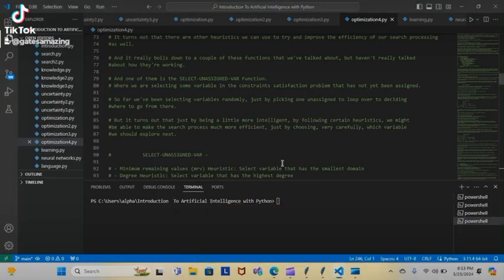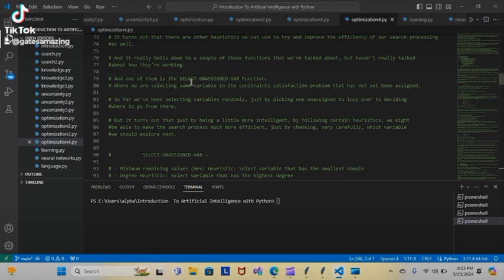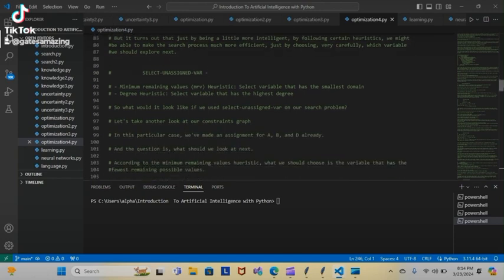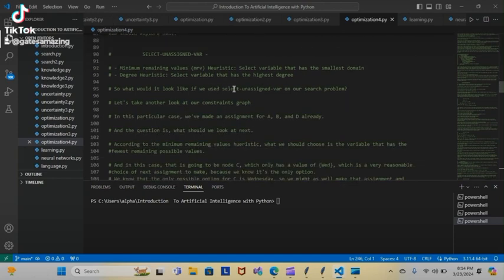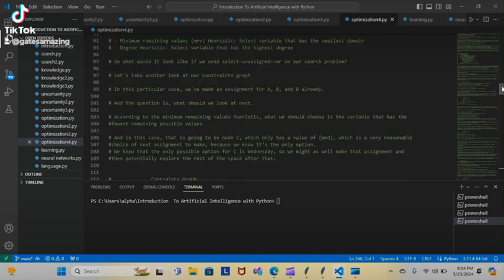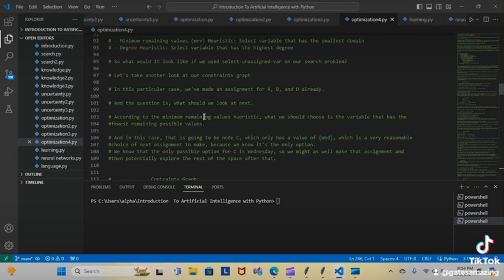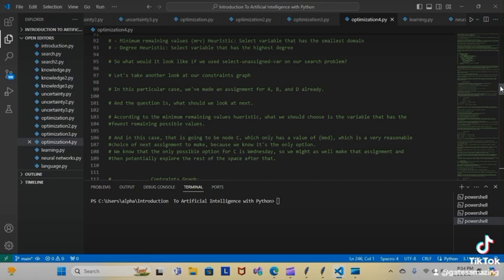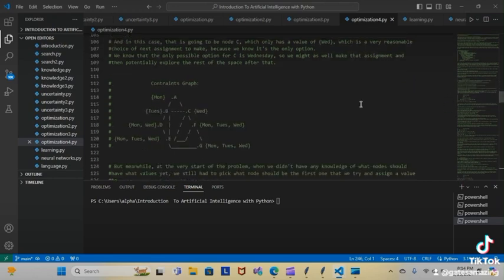Python Papi / Introduction To Artificial Intelligence With Python Day 58